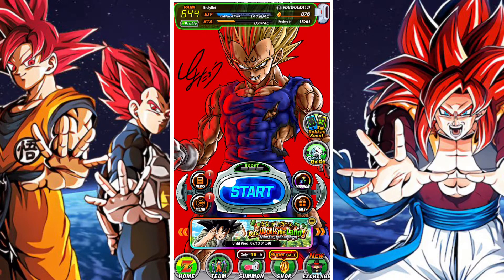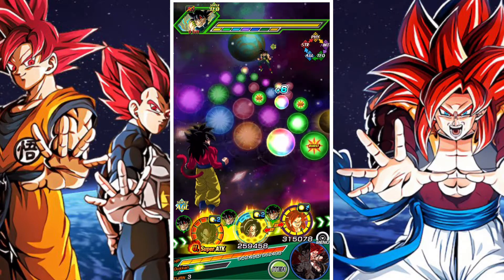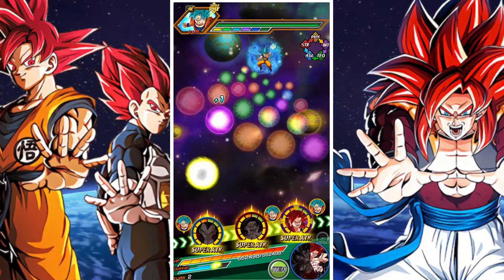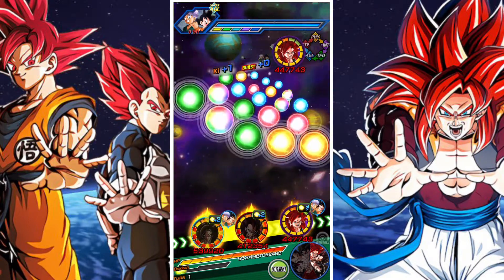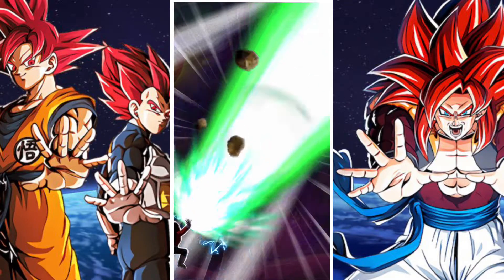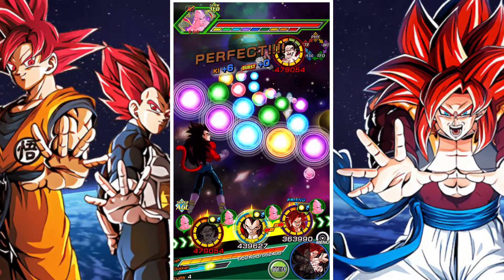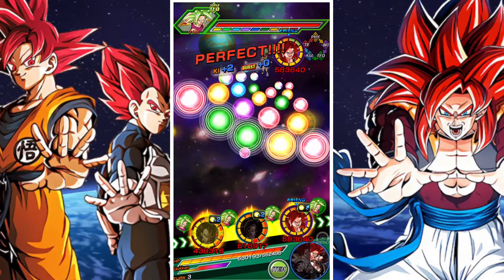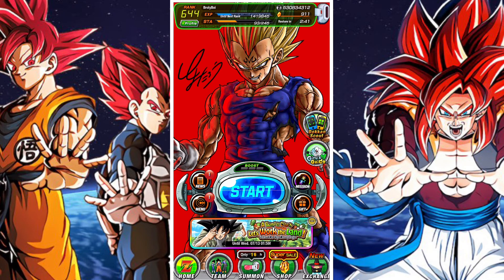BRING ON BARDOCK: DOKKAN EVENT BOSS RUSH!! BOSS RUSH #14 GUIDE: DBZ DOKKAN BATTLE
In this video we take a look at the Dokkan Event boss rush 14, the latest stage added to the Dokkan Boss Rush Event, in which players will take on multiple bosses from the featured dokkan events to earn a large amount of dragon stones.